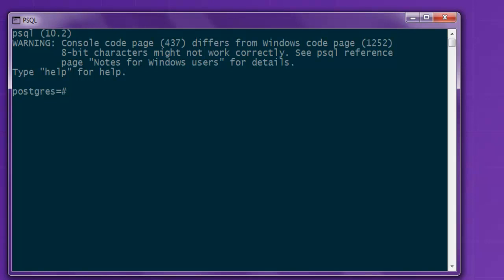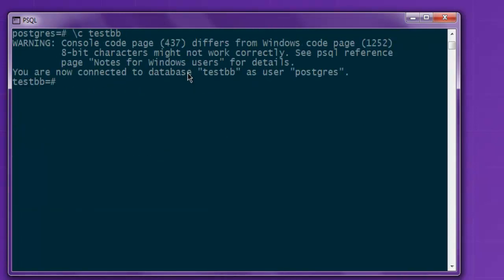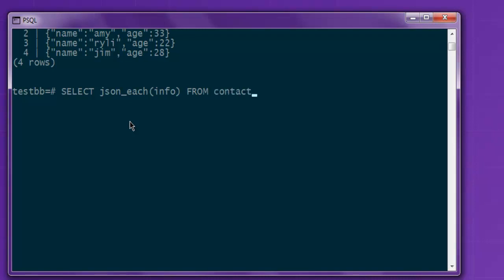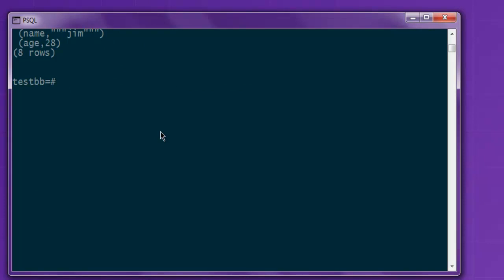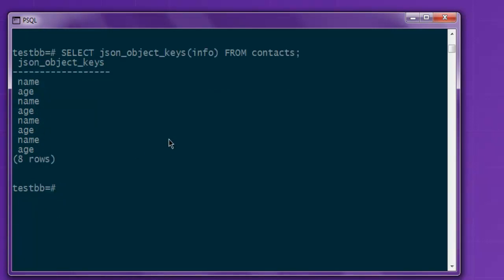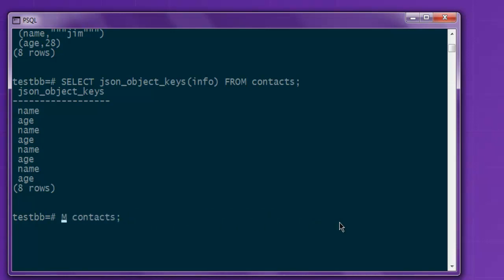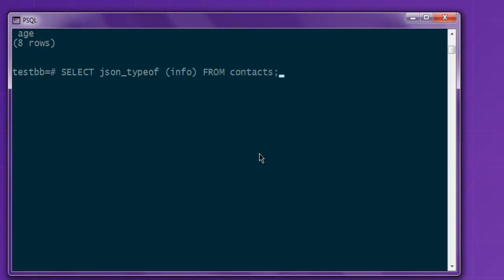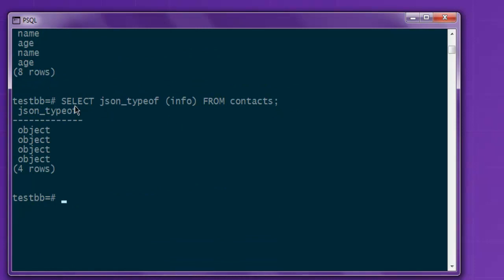PostgreSQL JSON Function Query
Learn how to use JSON Function Query in PostgreSQL Shell Windows.